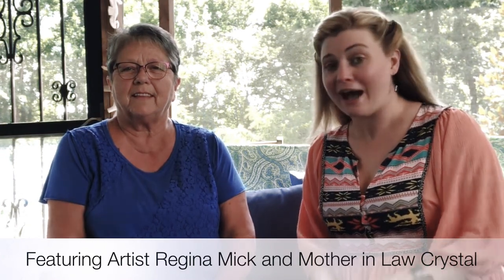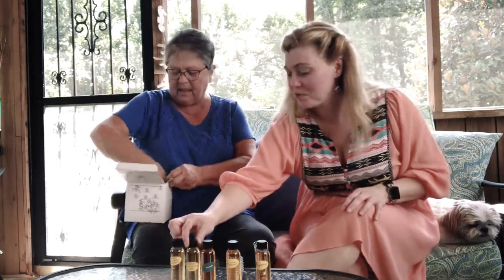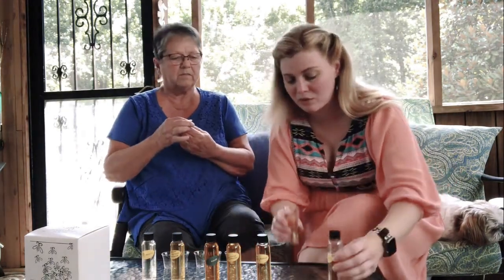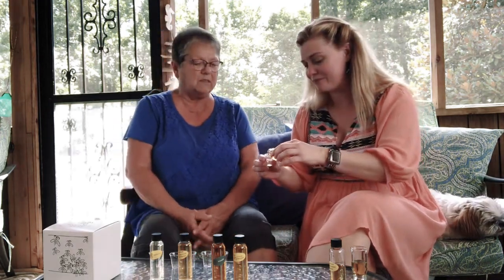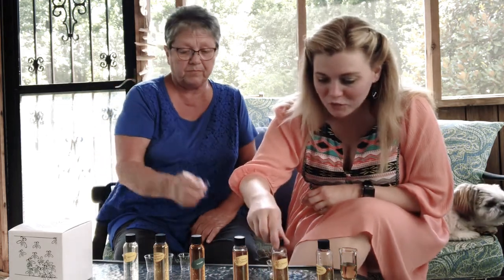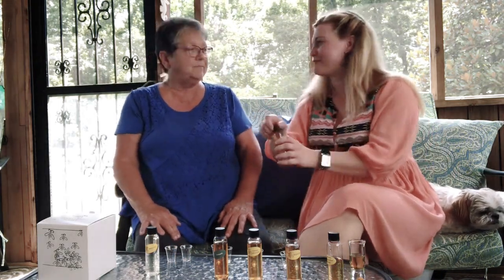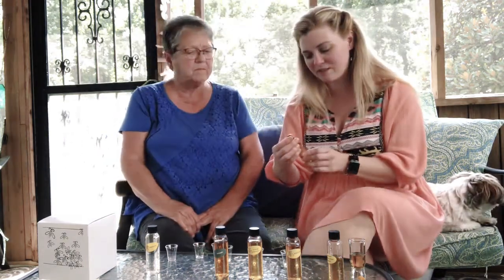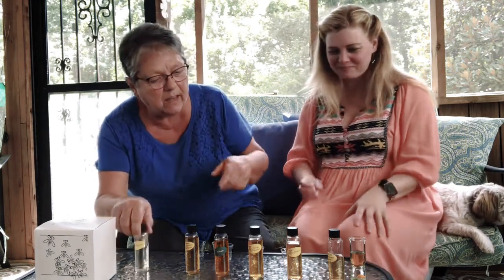Trazo Meadery Review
Artist Regina Mick and her Mother in law, Crystal, try out the meade from the Trazo Meadery in downtown Clarksville, TN.